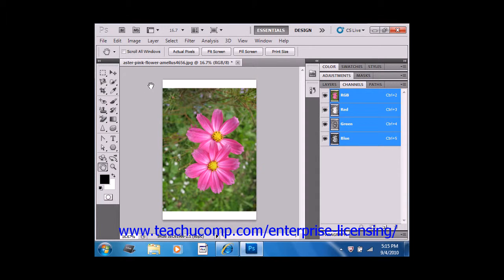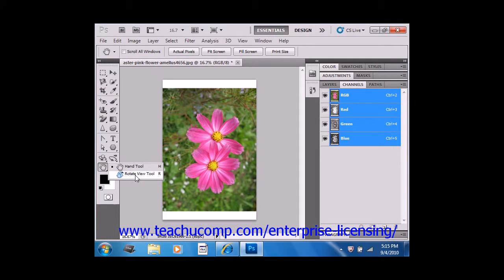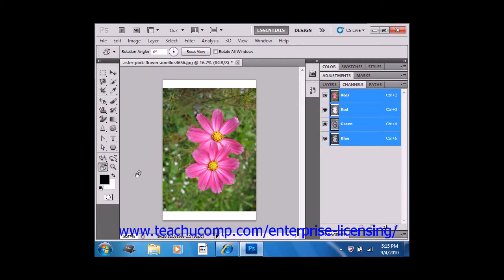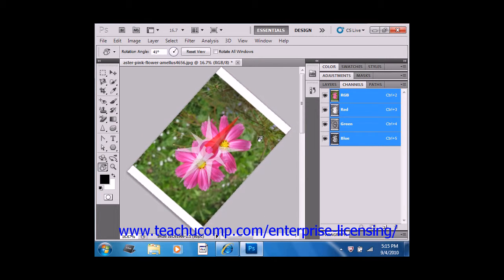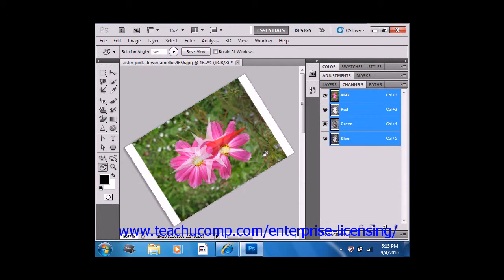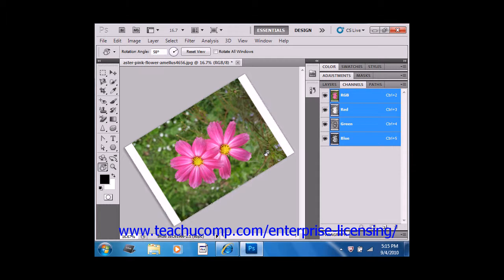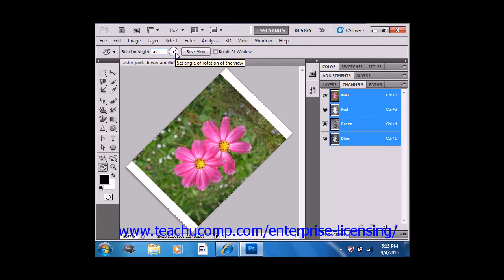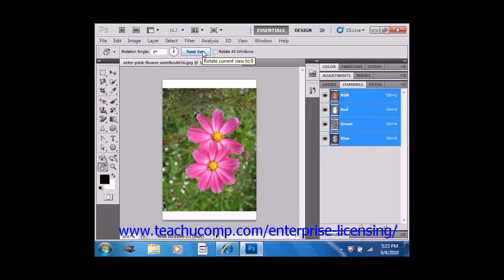Photoshop CS6 Tutorial The Rotate View Tool Adobe Training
FREE Course! Learn how to use the rotate view tool in Adobe Photoshop A clip from Mastering Photoshop Made Easy v. CS6. - the most comprehensive Photoshop tutorial available. Visit us today!